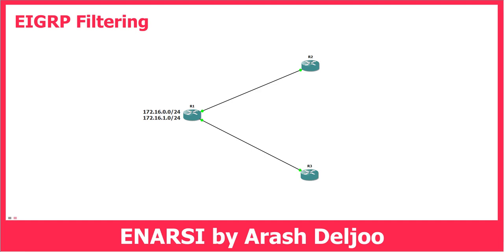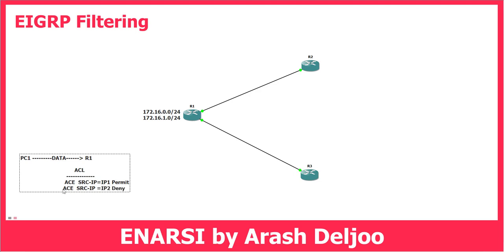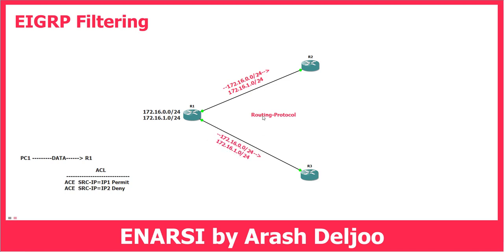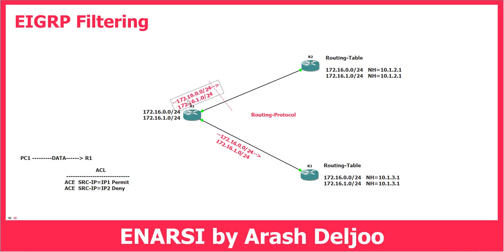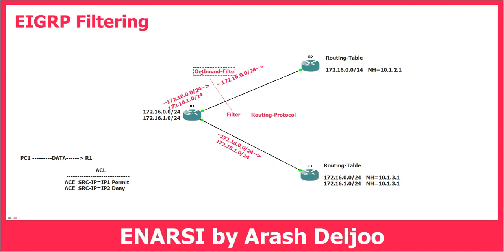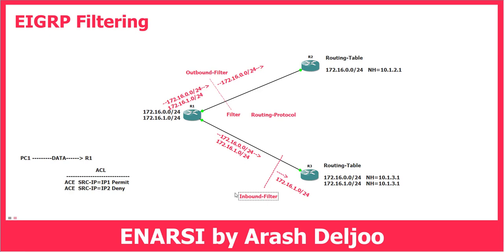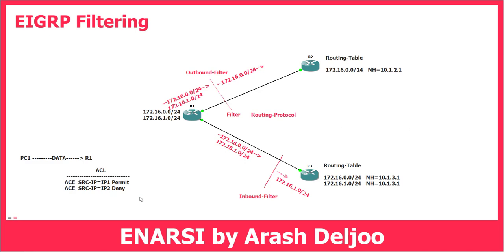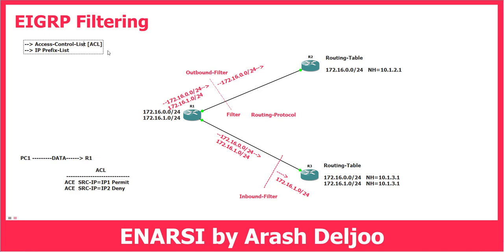15 ENARSI - EIGRP Filtering with ACL and IP Prefix List by ArashDeljoo - P1/10